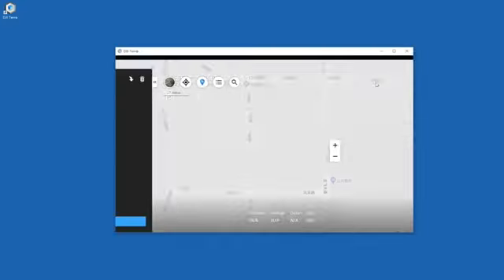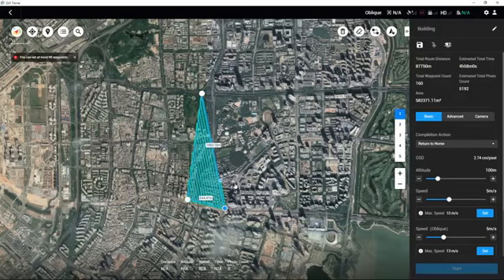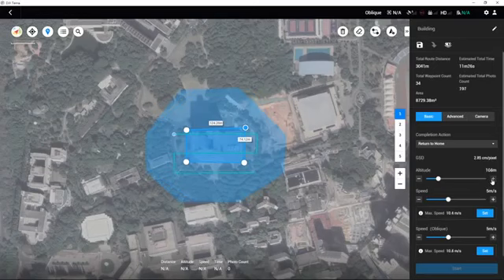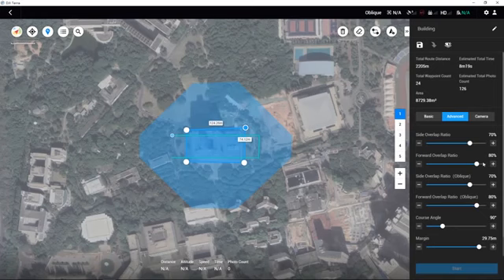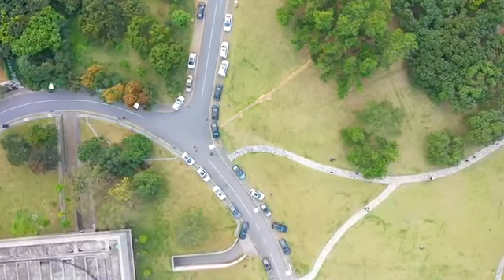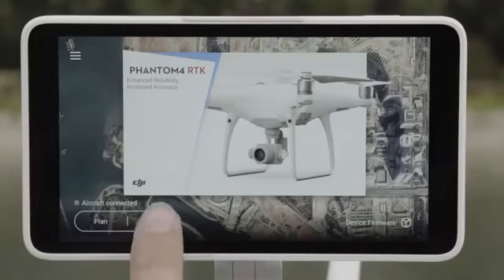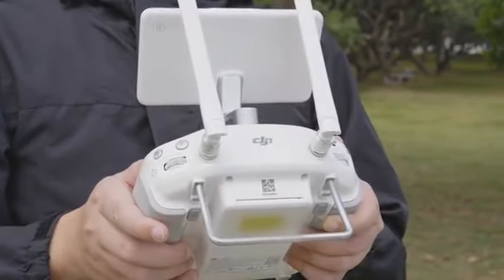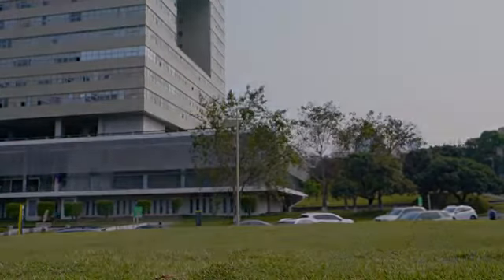Skanowanie budynku 3D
Skanowanie Budynku 3d z użyciem Drona i oprogramowania PC